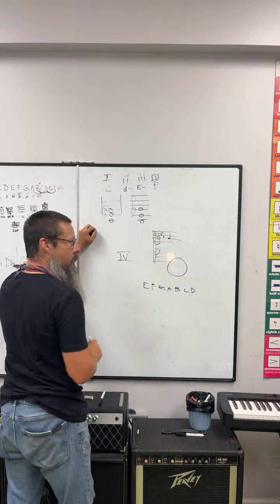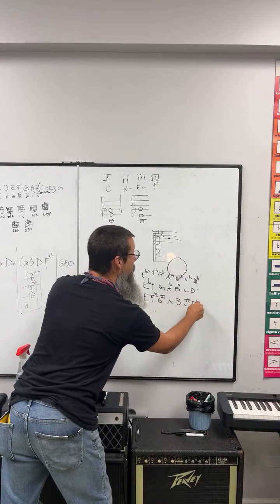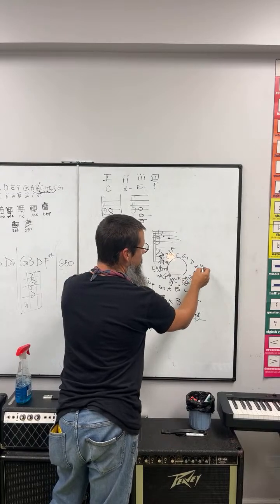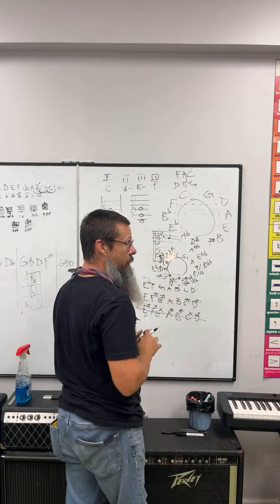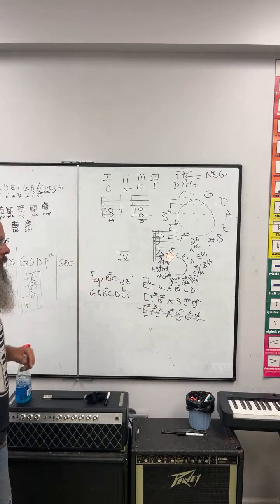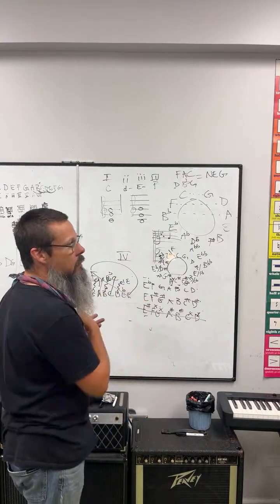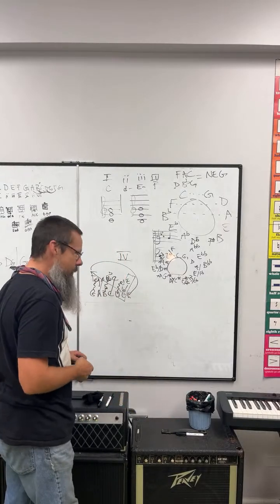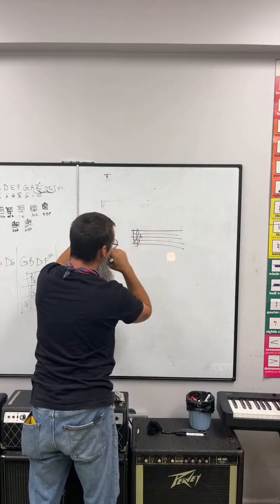Music theory- circle of fifths/naming chords /sight reading/ and basic foundation music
Scott recap